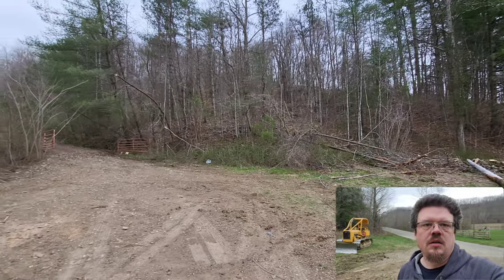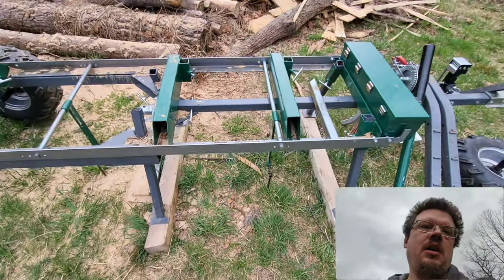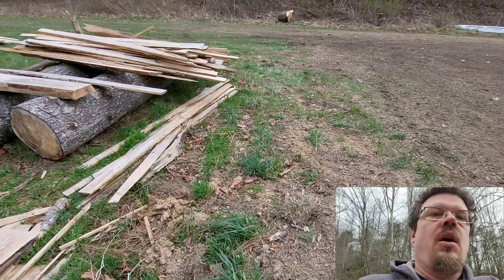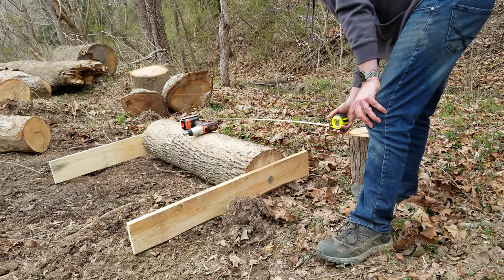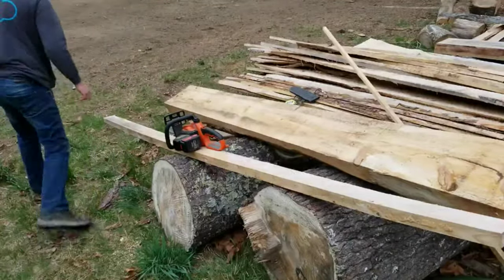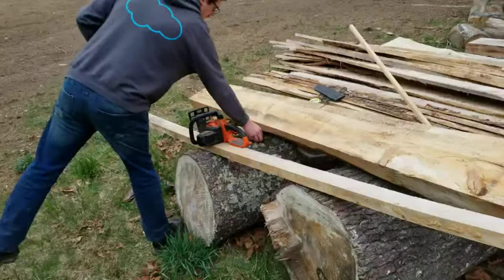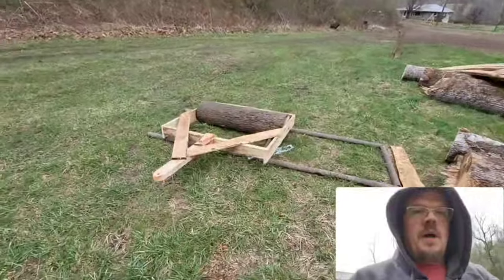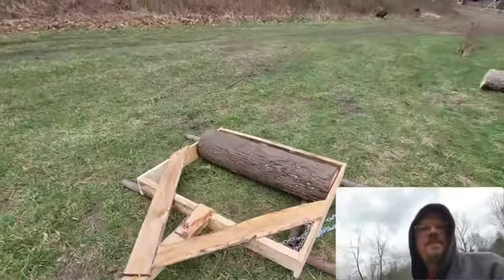DIY Cultipacker with a log, old lag bolts, and a bunch of screws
I needed to set some grass seed down deep enough the birds wouldn't eat it all so I scrounged together some garbage and made something work.

A log, a couple of old lag bolts, and a big handful of decking screws.

00:00 - Intro
03:16 - Dragging with a metal frame
04:03 - Building the Cultipacker
13:27 - Using the Cultipacker
13:44 - Using the Cultipacker with electric lawn mower
14:31 - Parting thoughts

The neighbors used my yard to load logs as they didn't have a good spot on their property. They graded and seeded as they ought, but I chose to be fussy and do it a little bit more.

This is a quick and dirty cultipacker only good for a few uses as the Lag Bolts will wear out on the side board. Not a big deal, I can pull the screws, peel the log so I don't feed all the dirt embedded in the bark to my saw mill and I've gotten several uses of the logging 'waste'.